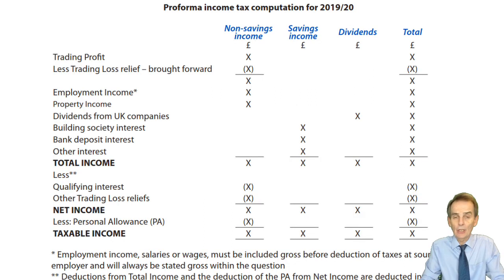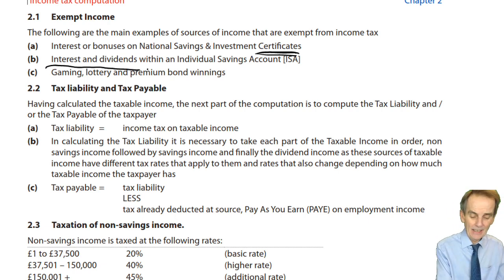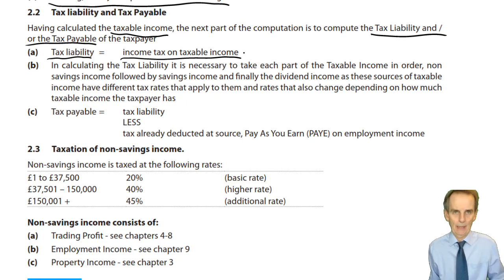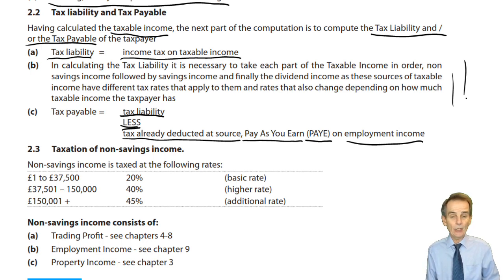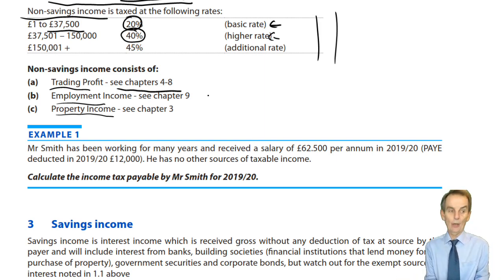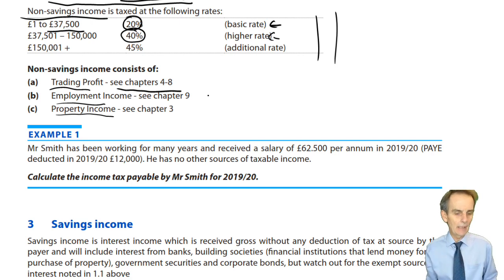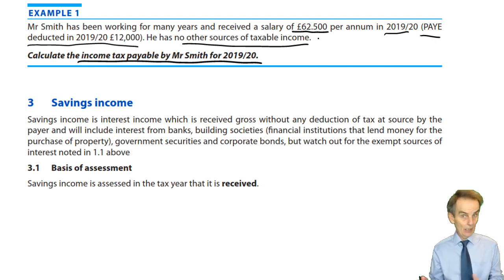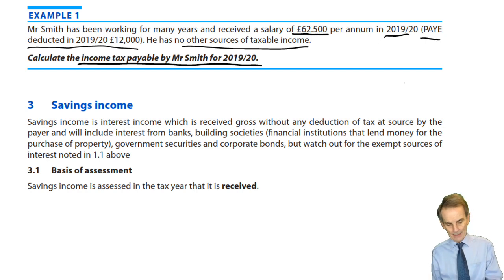Taxation of Non Savings Income– ACCA Taxation (TX-UK) Exam FA2019